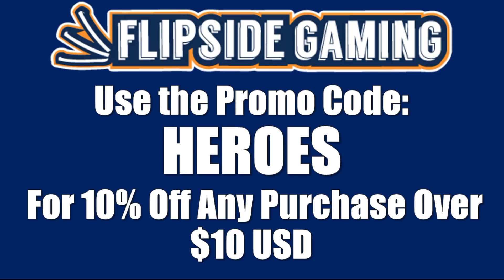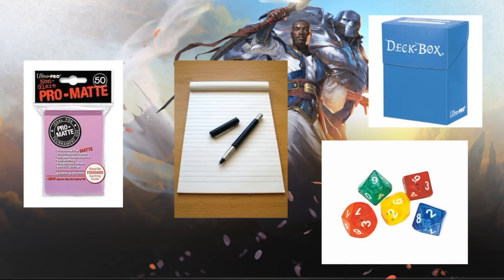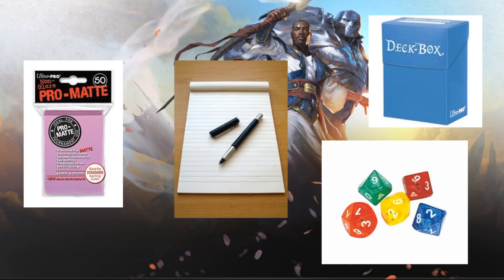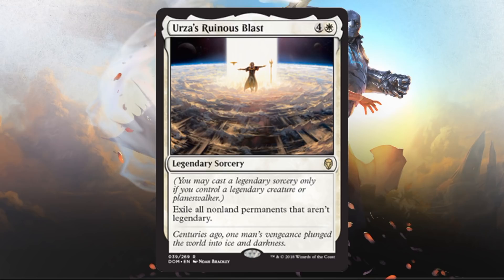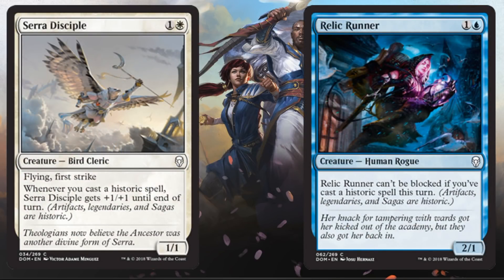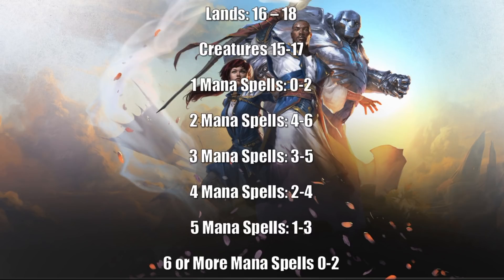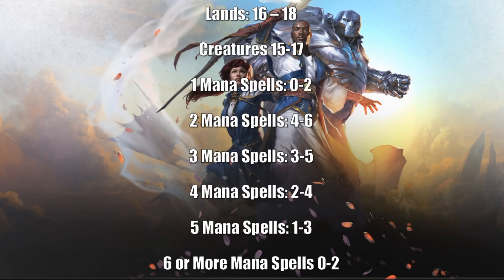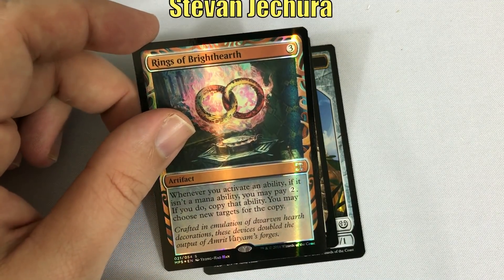MTG Dominaria Prerelease Primer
This is our Magic the Gathering Prerelease Primer for Dominaria.  Today we are going to talk about everything you need to know if you are planning on attending a Dominaria Prerelease Event.

Order our featured products on Amazon and including Dominaria Booster Boxes, Bundles, and more

Adam Hall
Adam Mosher
Andrew Graham
Bad Boy Gaming
Chris Nelson
Dustin McPhillips
Eliezer Friedman
Jonathan Alling
Joseph Veteri
Kay Drechsler
Theo Fisher

Adolfo Soto
Allen Ott
Daren Manville
David Foreman
Electronic Shaman
Giovanni Fox
Ian Lyons
Michael Jacques
Mon Consul
MTG Strategist
Nicholas Koppenol
Orlando Brown
Patrick

Amanda Holdridge
Chris
Colin Frass
Colin Meirovitz
David Olivares
David Werk
Geert Borger
Harrison Steen
Ivan De La Torre
Jake Linderholm
James Peyster
Jason Coleman
Joe Raposa
Joshua Romero
Martine Müller
Maxim Jakunin
Nathan Escandor
Piotr Jedlinski
Preston Endres
Richard Gass
Ryan Barolo
Squick Thinger
Stevan Jechura